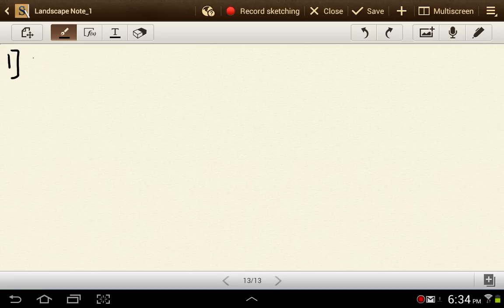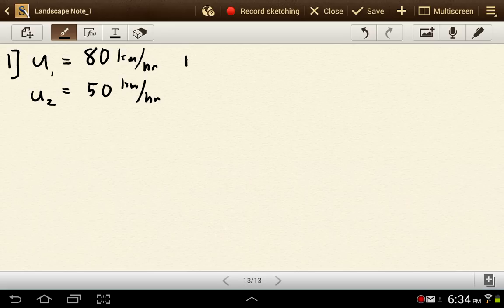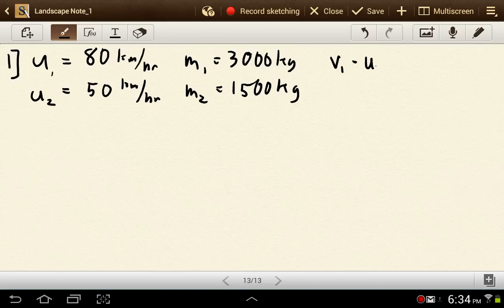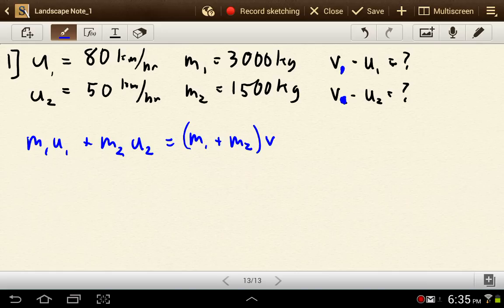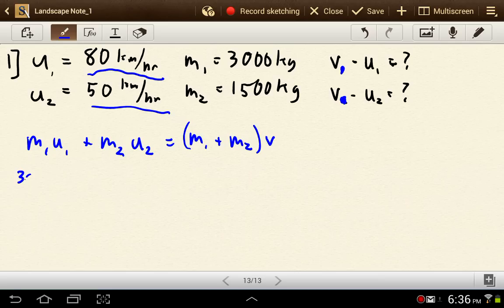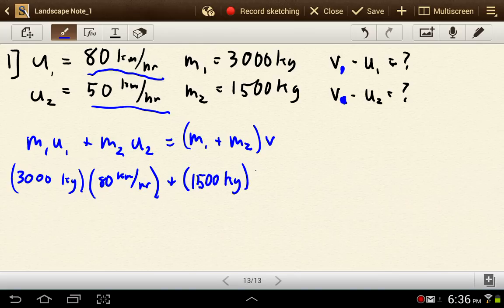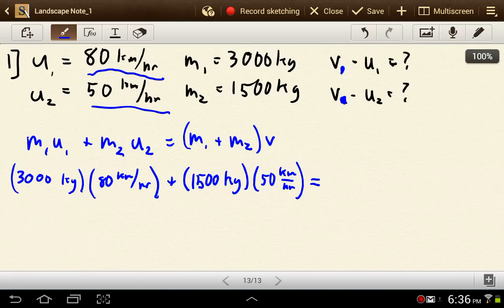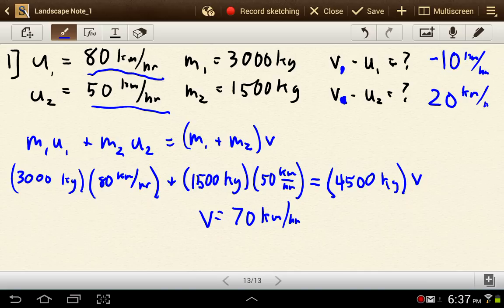Momentum Review P1